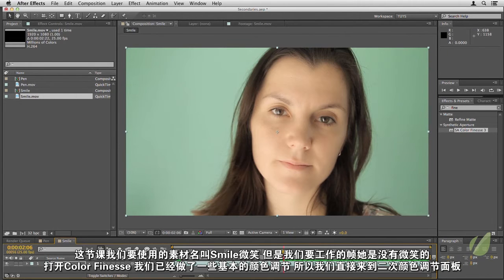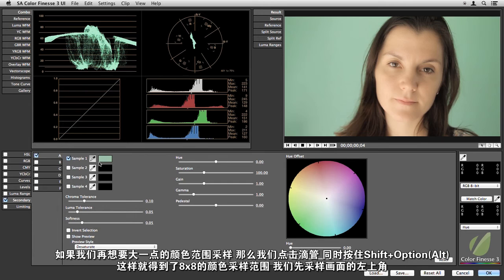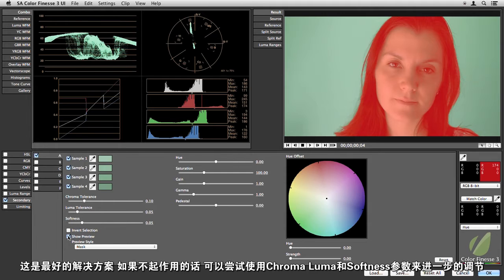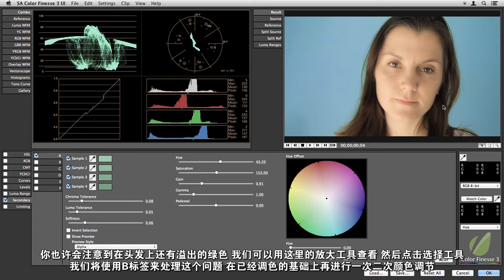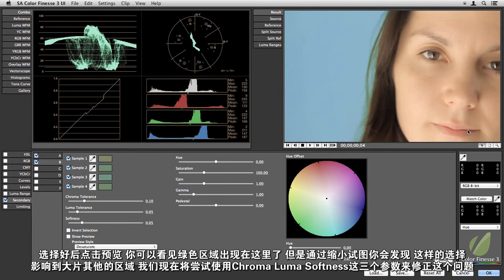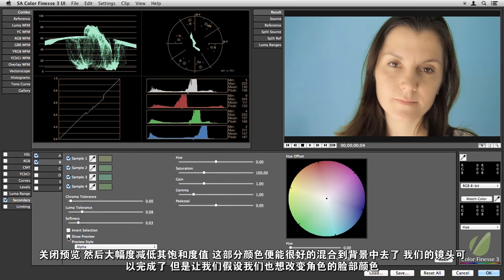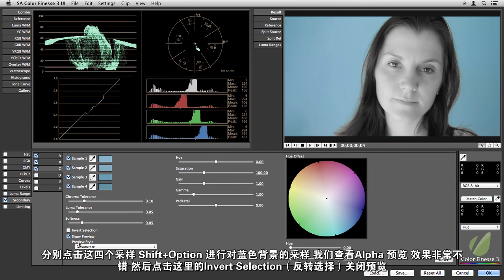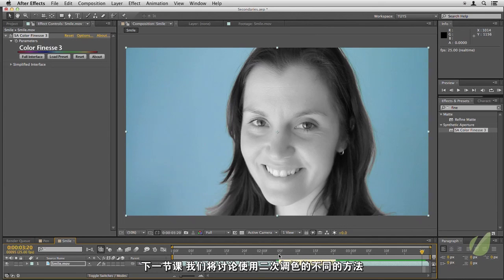AE调色大师班中文字幕教程 17